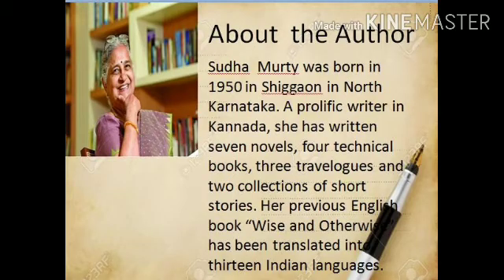Class 4 ( Lesson 4) How I taught Grandmother.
this is a realistic story showing the relation between a grandmother and a granddaughter.